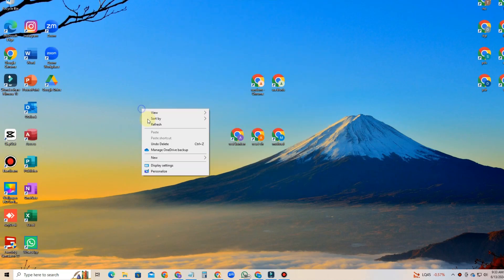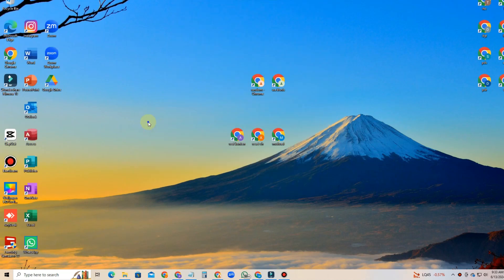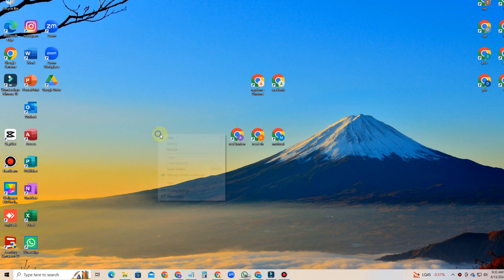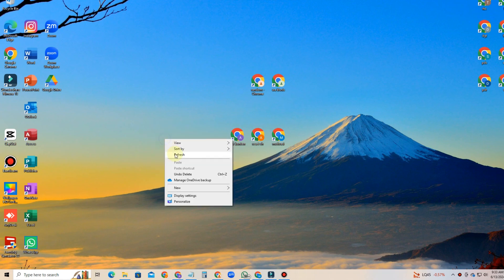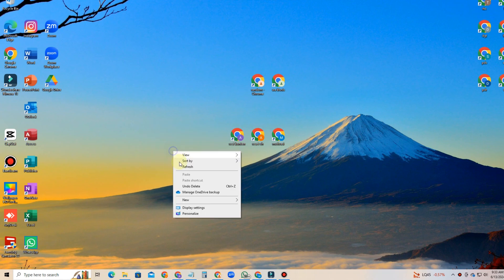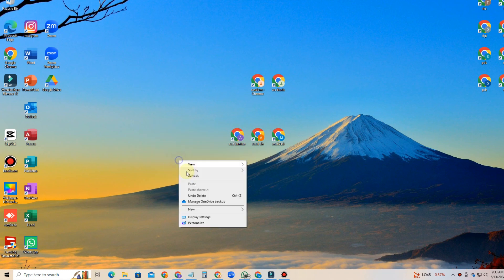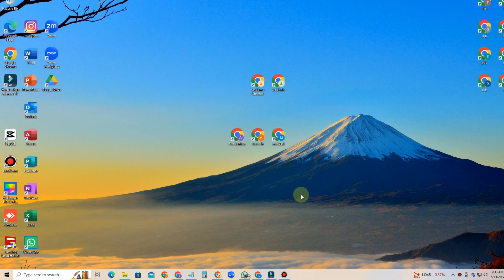How to Add Google Classroom Shortcut To Desktop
In this video I will share with you, How to Add Google Classroom Shortcut to Desktop. Watch this video until the end, so you know how.